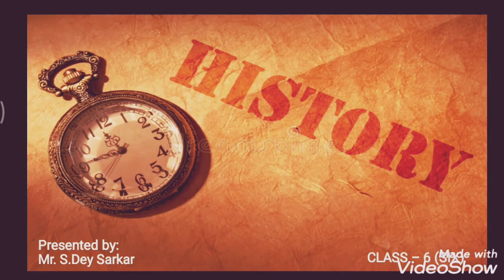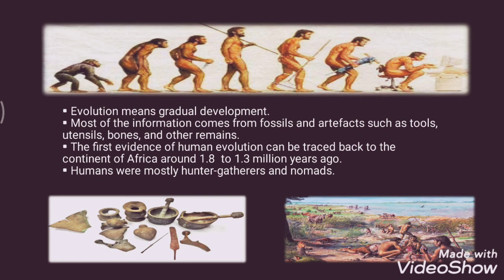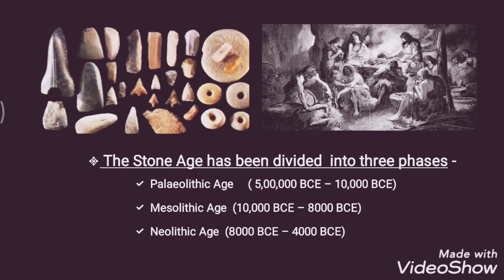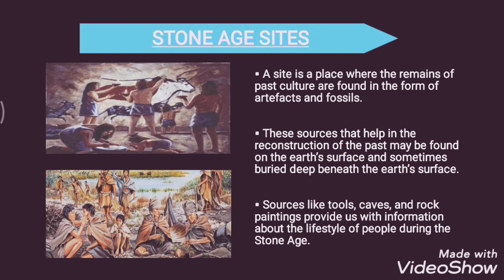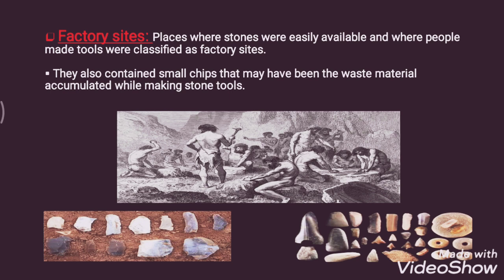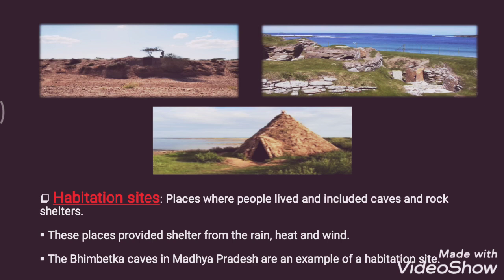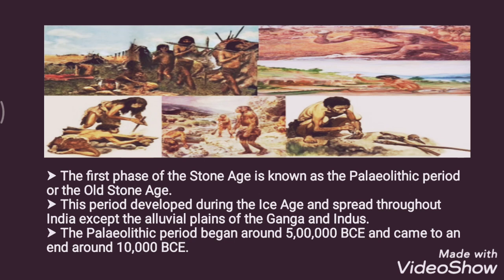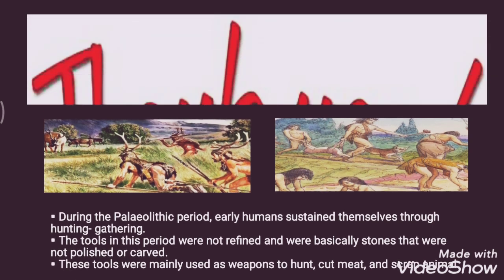Class 6 (History) Ch.2 (The Earliest Societies) (part-1)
Life of Early Humans

Description of Evolution
Lifestyle of Early humans

The Stone Age
The three phases of stone age.
The stone age sites
 Introduction of palaeolithic Age.
(All with proper descriptions)